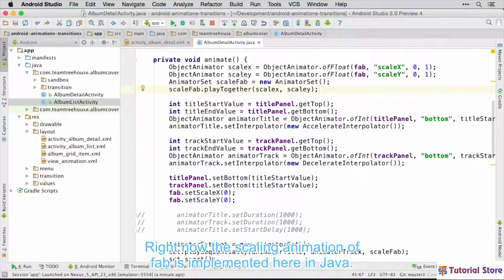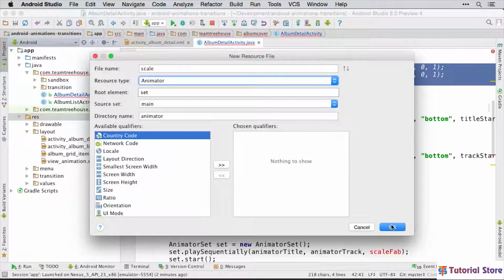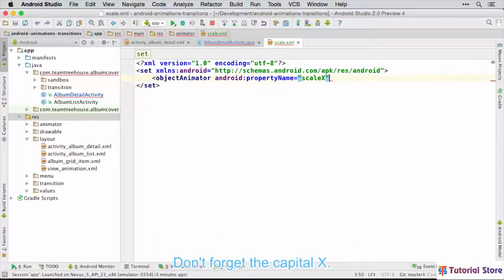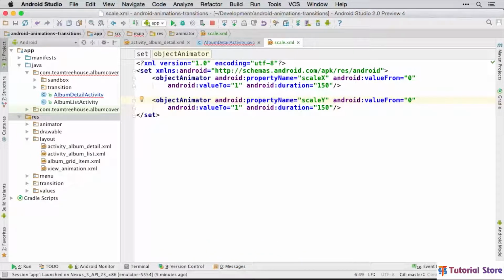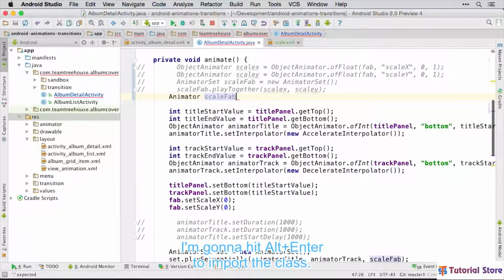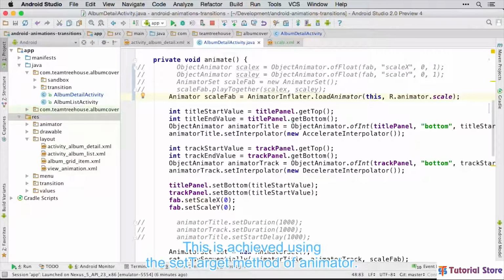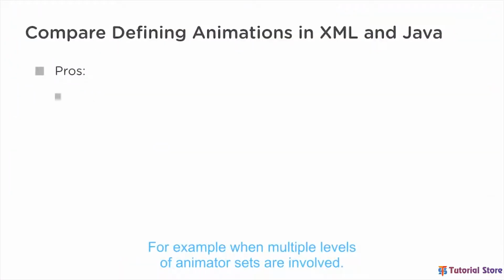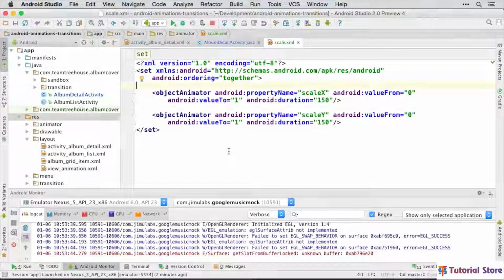Defining Animation in XML ¦¦ Android Tutorials From Treehouse